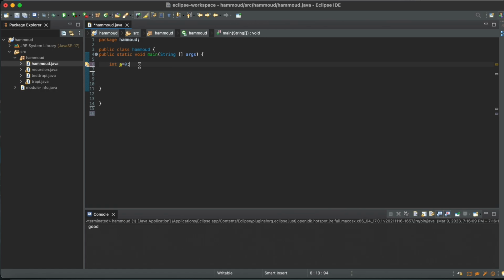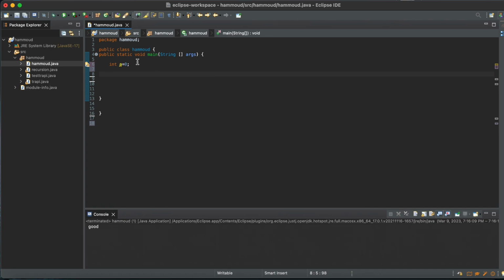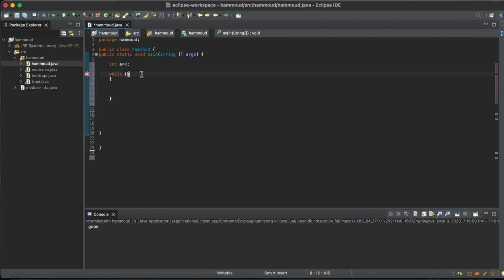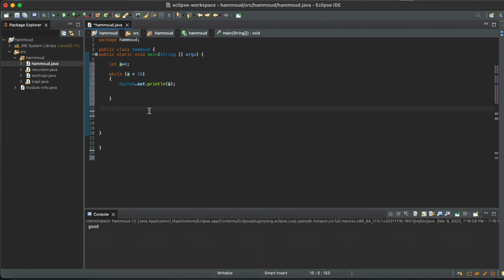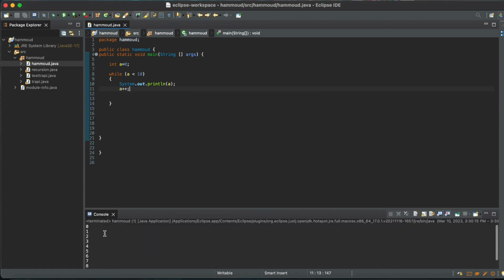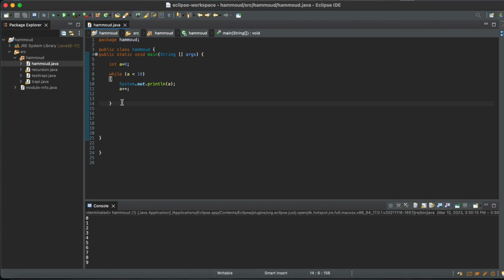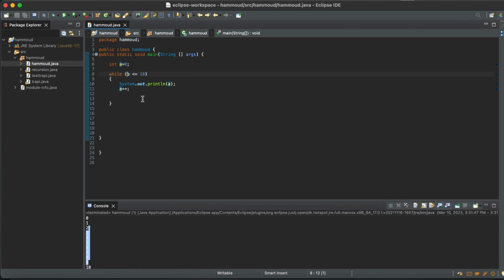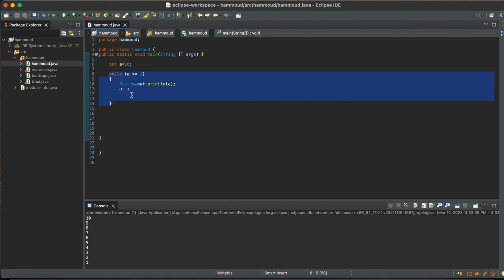Java Tutorial For Beginners 10 - The while Statements (while Loops)